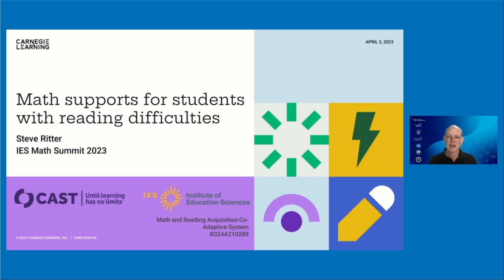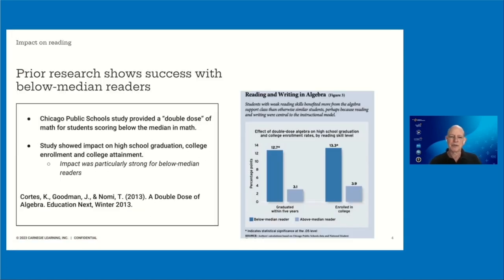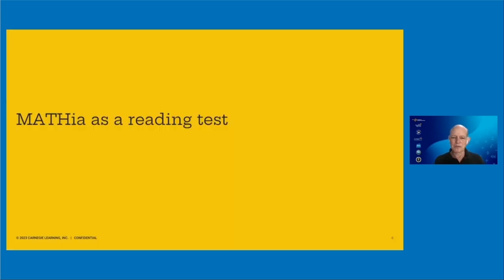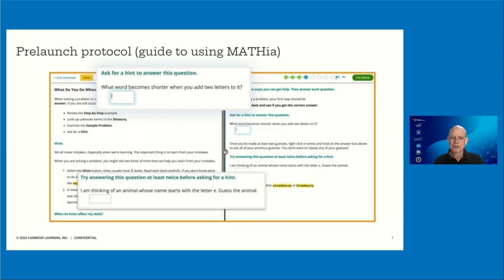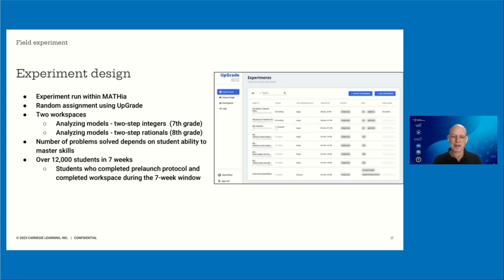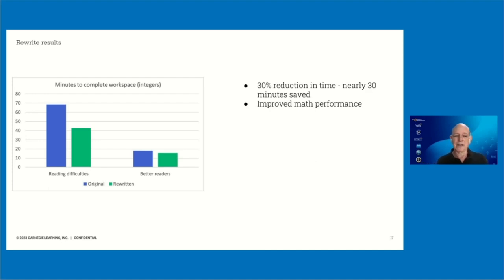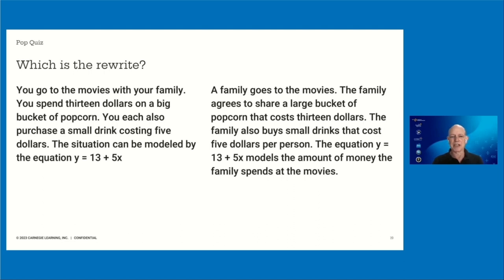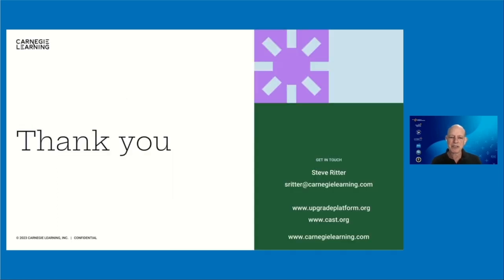(Gr 4–8) Math Supports for Students with Reading Difficulties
IES 2023 Math Summit - “Math Supports for Students with Reading Difficulties”

Description: Carnegie Learning and CAST.org have been investigating the impact of various reading supports on middle school students with reading difficulties. Part of this work has been to create and test the impact of a writing guide for word problems. We present the results of a large-scale randomized field trial showing the strong impact of careful attention to problem wording on students with reading difficulties.

Session Presenter: Steve Ritter, Ph.D., Carnegie Learning, Inc. (IES Grantee)